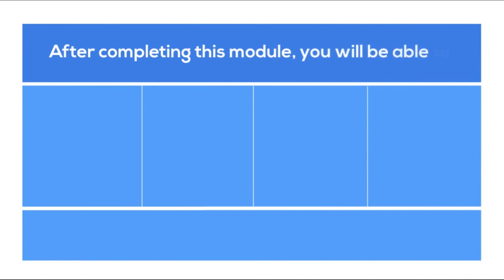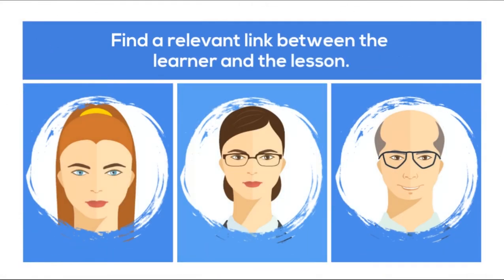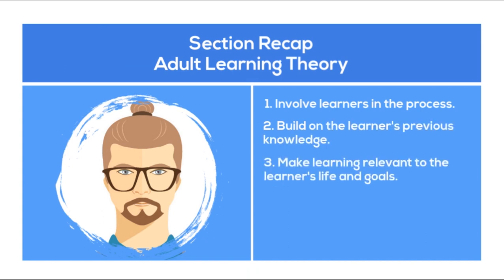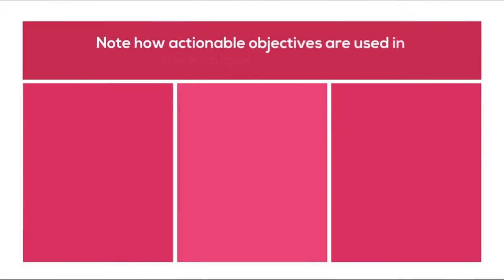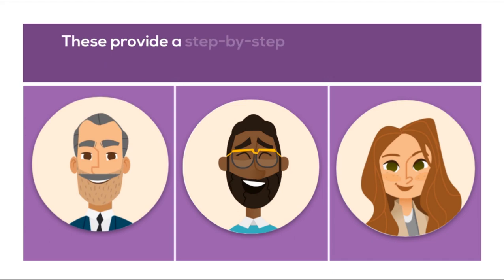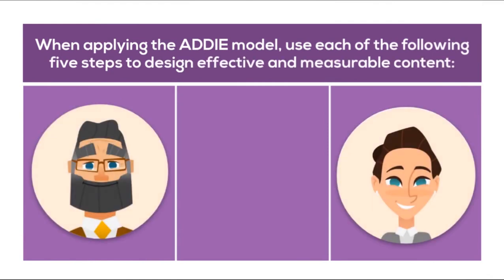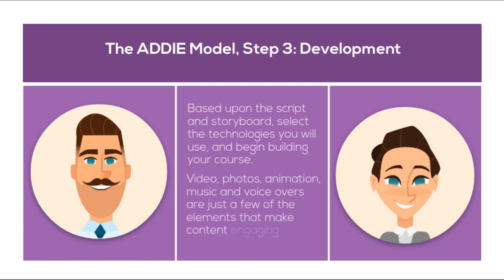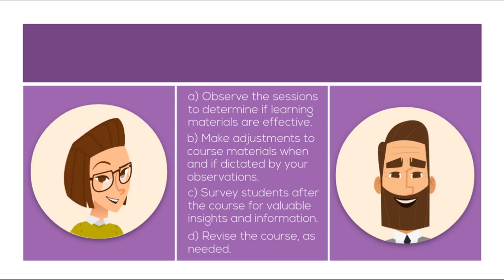Introduction To Instructional Design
dialogEDU - A next generation Learning Management System - LMS
The dialogEDU LMS platform specializes in healthcare training, higher education, and global training.

dialogEDU is a unique technology that provides digital learning and personalized education in an online classroom. Features that include simulation tools, targeting, virtual student locker and segmentation all facilitate online learning and provide the tools necessary to measure learning outcomes.